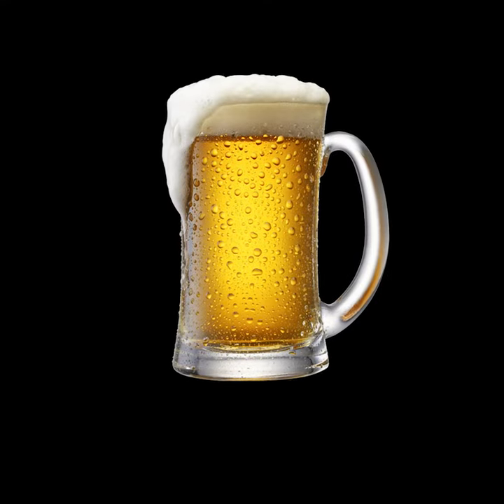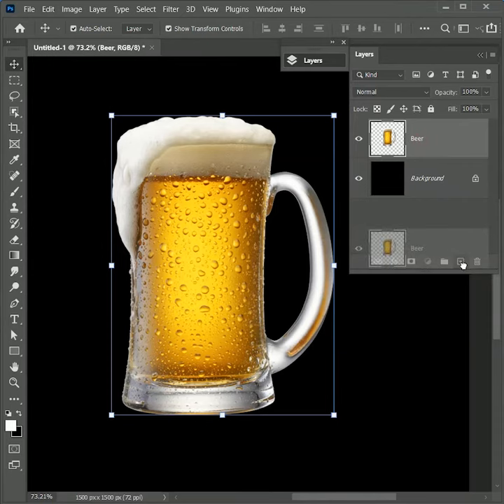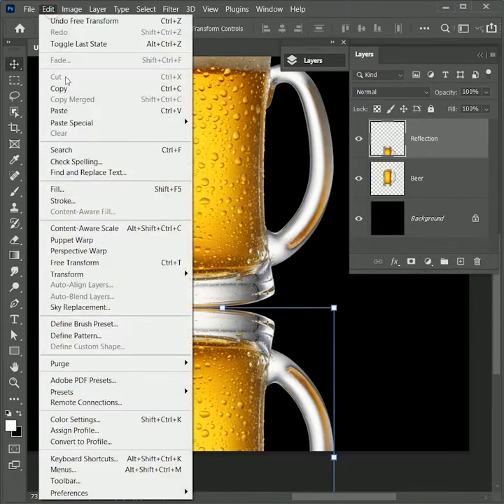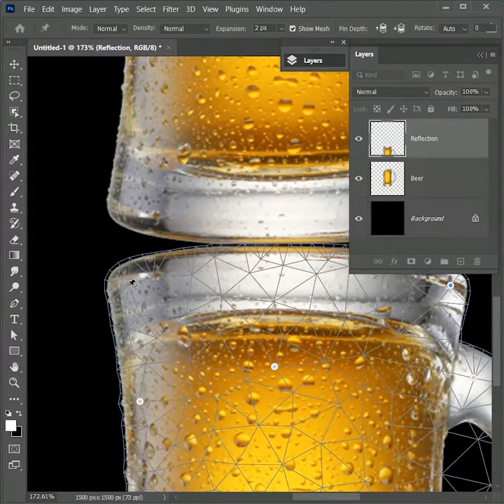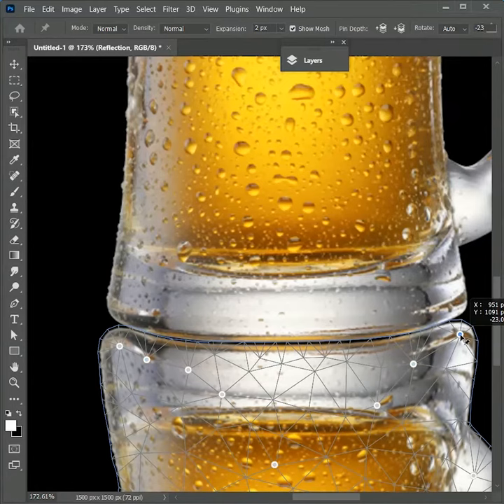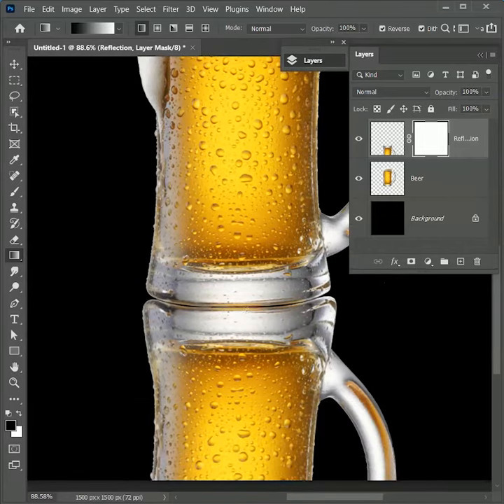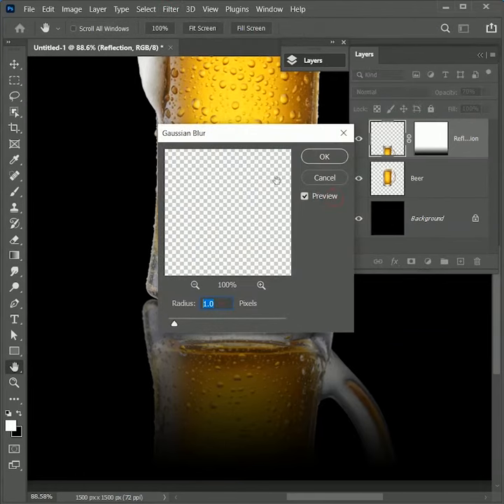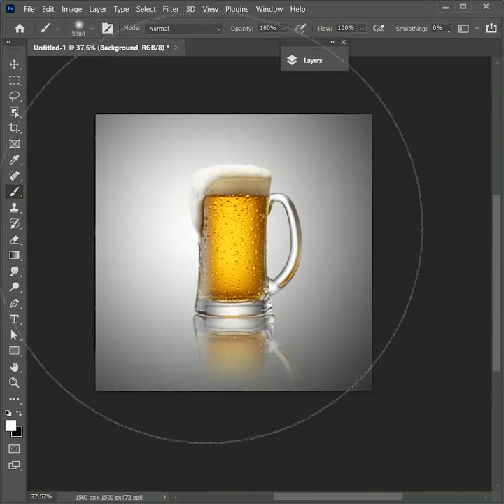How to create reflection in Photoshop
In this video we will learn how to create reflection with puppet warp tool in photoshop.